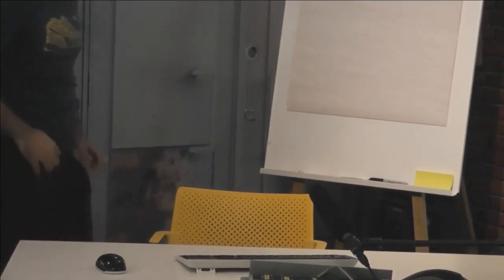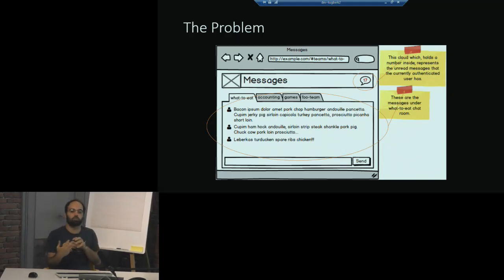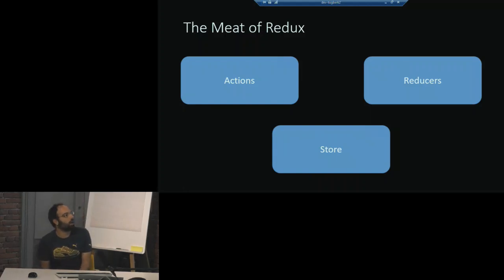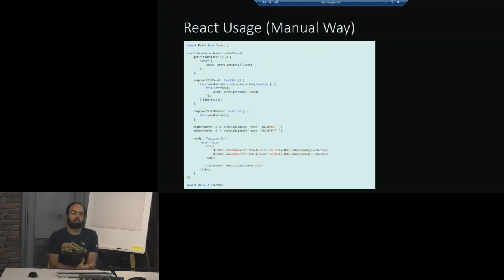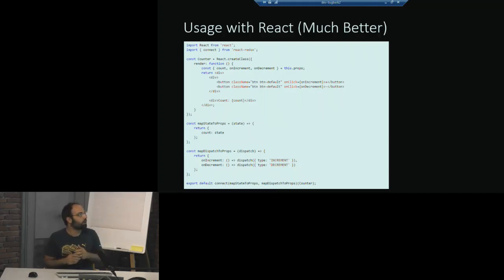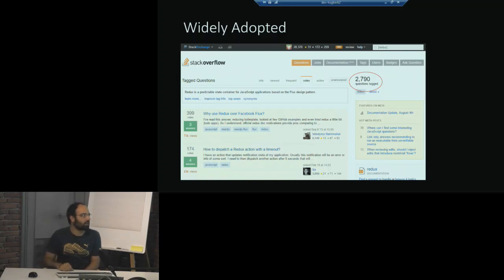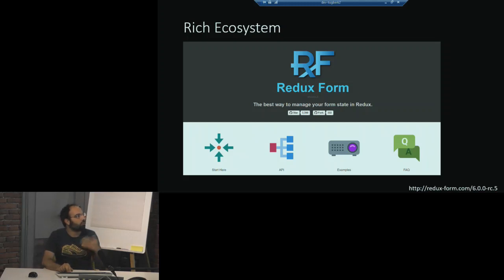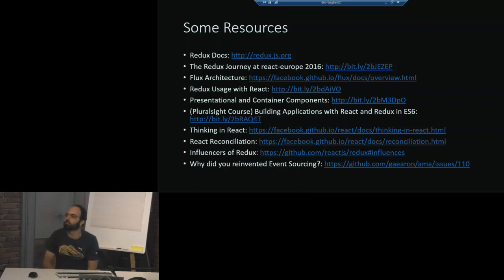Redux - Tugberk Ugurlu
Tugberk Ugurlu talks about the value proposition of Redux and how the team decided to integrate this into SQL Clone Web Client which is written in React and TypeScript. This was an internal lightning talk @ Redgate, Cambridge, UK on the 23rd of August, 2016.